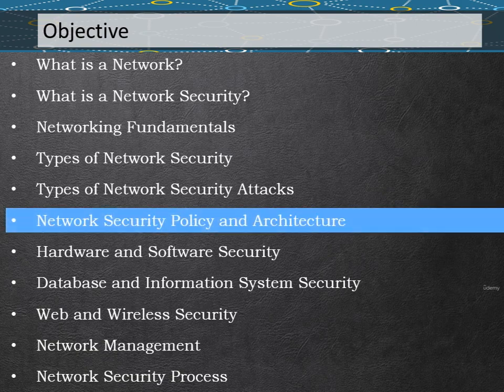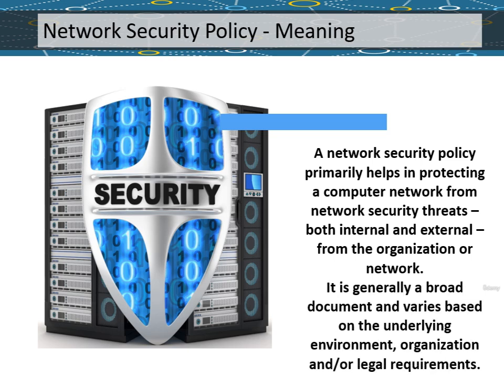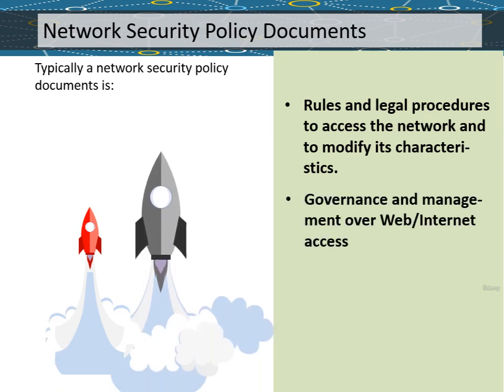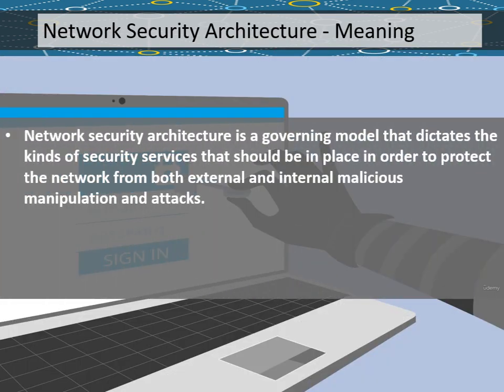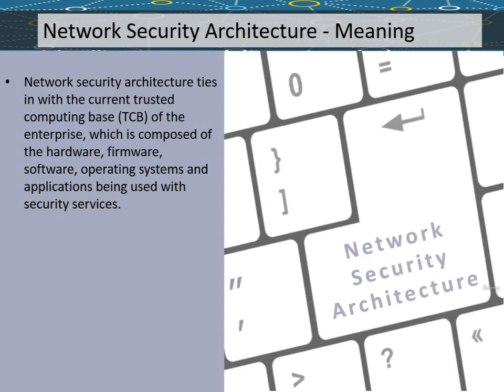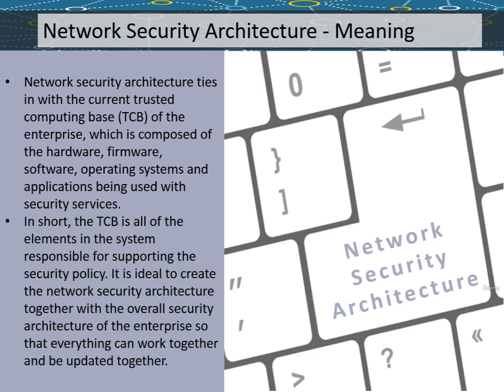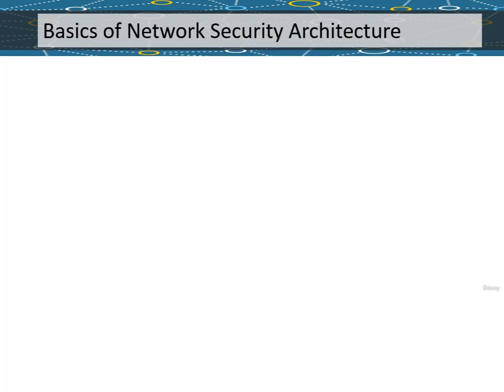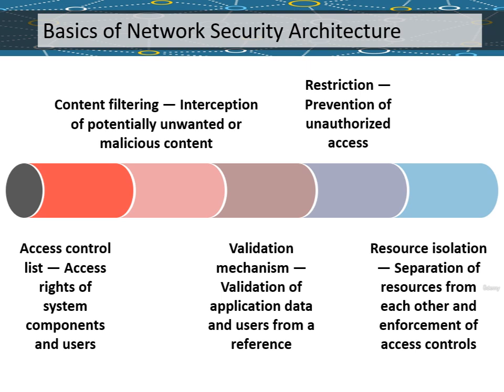007 Network Security Policy and Architecture